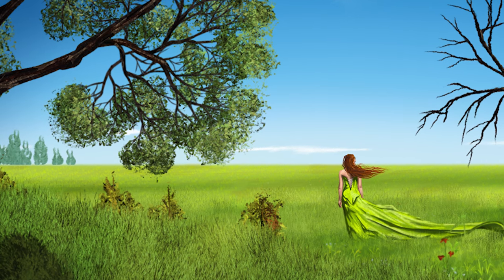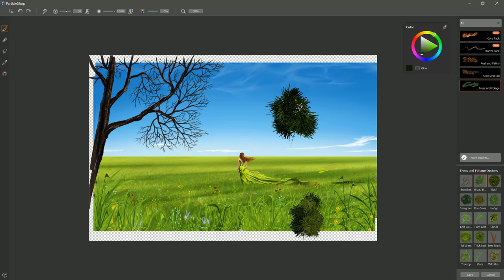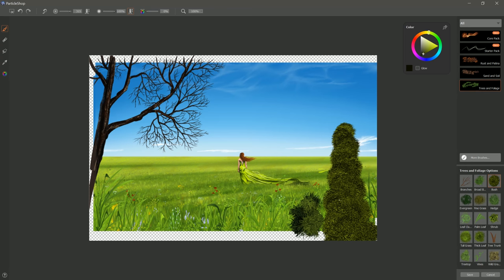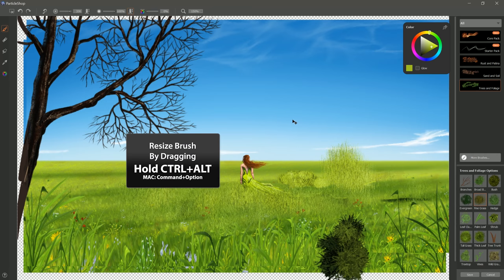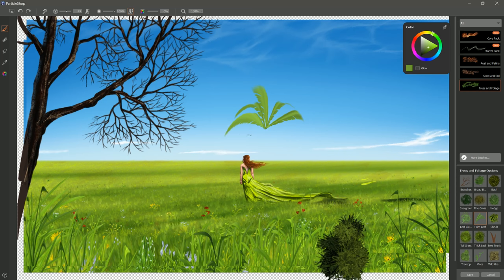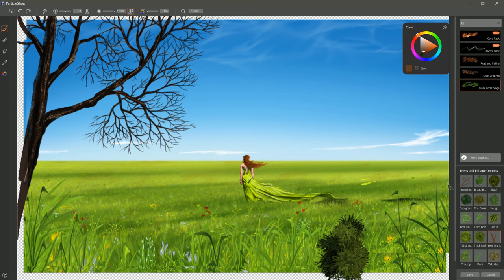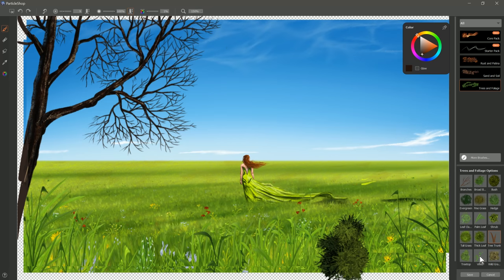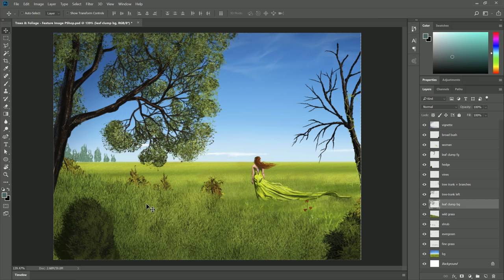How to use the Trees & Foliage brush pack in Painter and ParticleShop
You will be amazed at how beautifully these brushes replicate Mother Nature's greenery. Add depth and realism to your artwork as you paint expansive fields, shrubs and bushes, trees tall enough to reach the sky or weeds growing in your garden.

15 brushes included in Painter and ParticleShop.